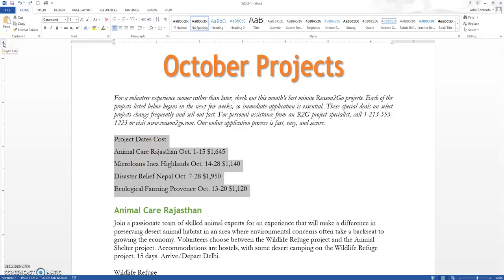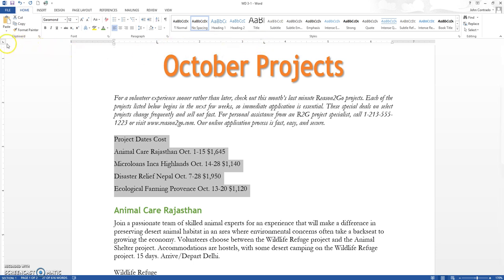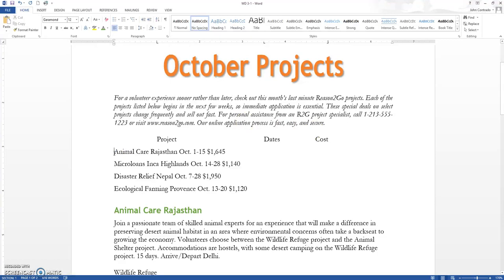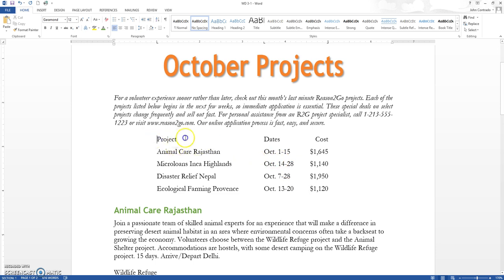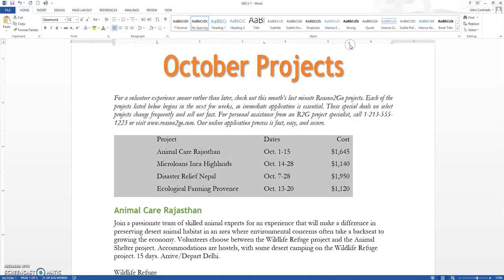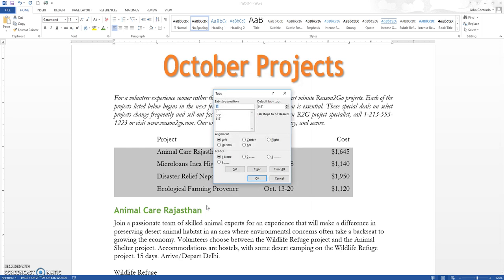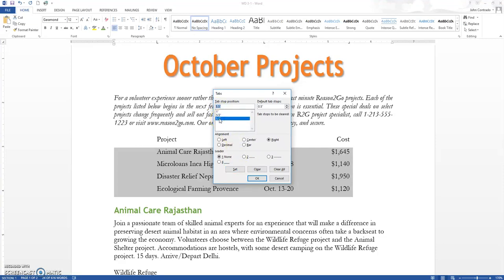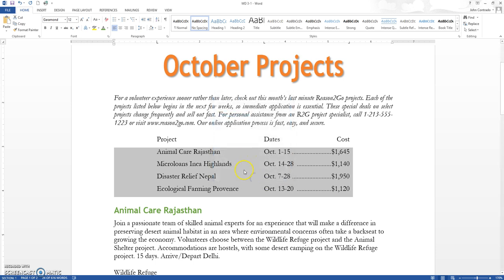Adding Tab Leaders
A short demonstration on adding tab stops and tab leaders to a MS document.